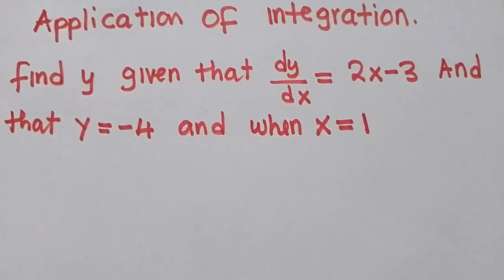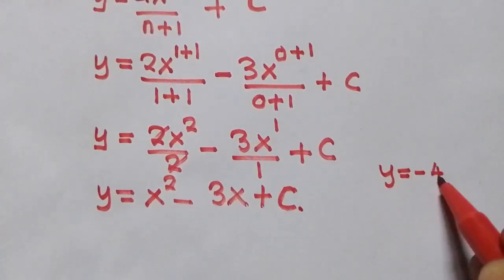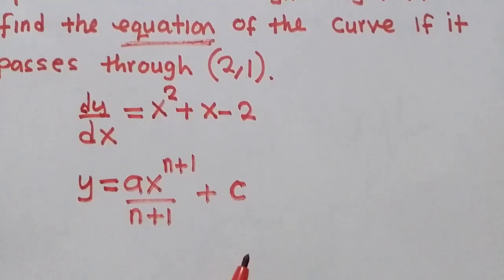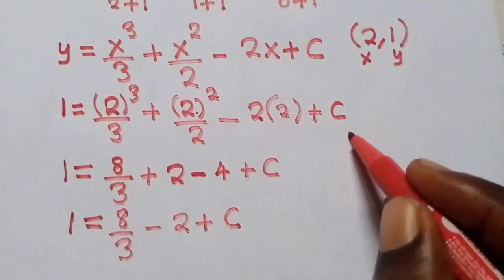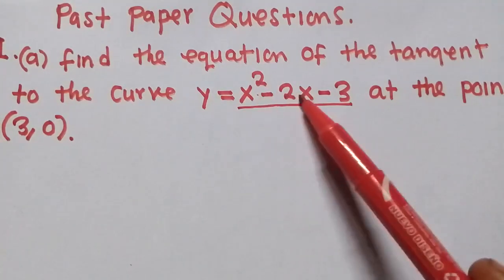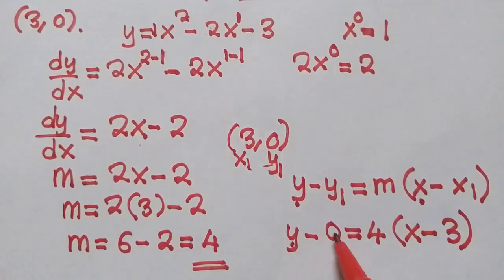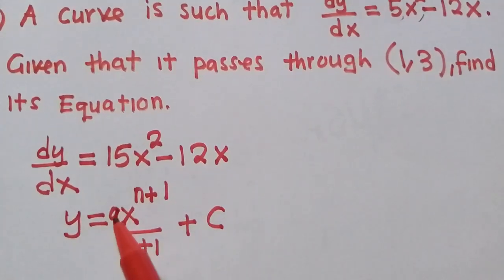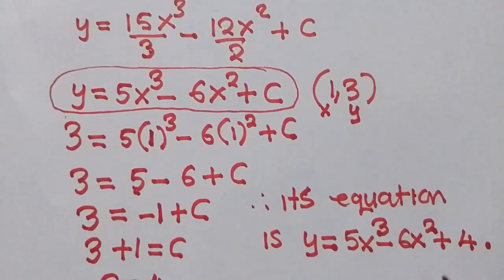Calculus - Application Of Integration | Ordinary Level | Exam Practice Questions